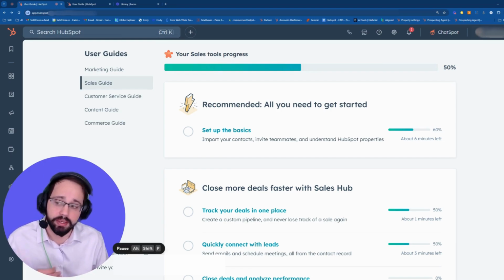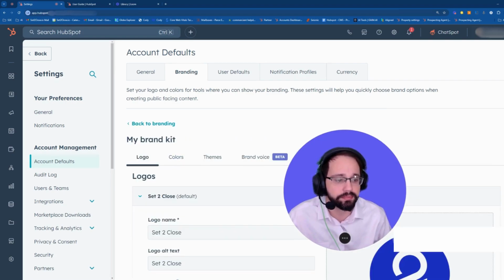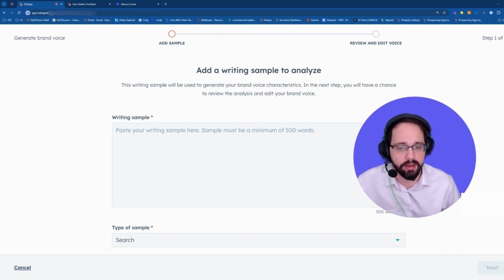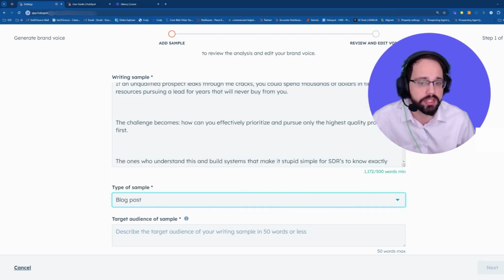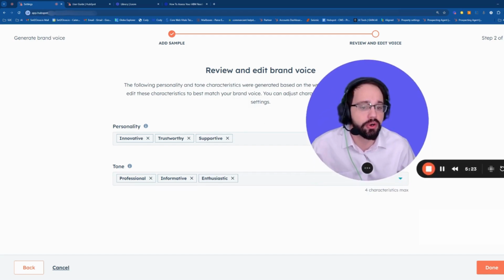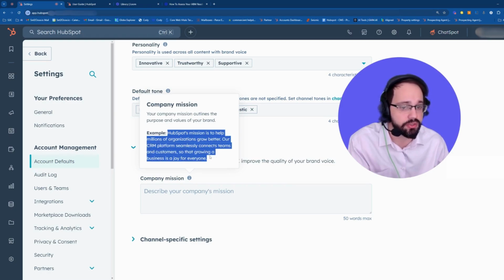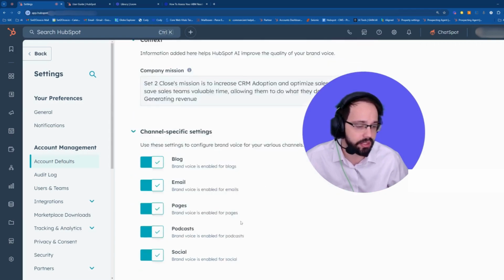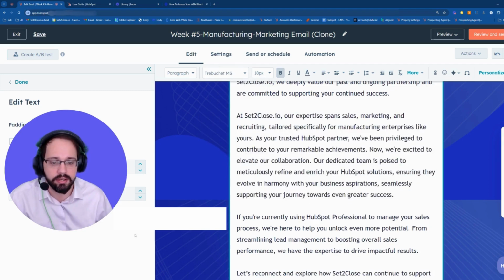Mastering Brand Voice Configuration and Application: Boost Your Brand Identity! 👩 💻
Unlock the secrets to crafting a powerful and consistent brand voice with our comprehensive guide! In this video, we dive deep into the essentials of Brand Voice Configuration and Application. Whether you’re a marketer, brand strategist, or business owner, this tutorial will equip you with the tools and insights needed to create a distinct and memorable brand voice that resonates with your audience.

🔑 What You’ll Learn:

Understanding Brand Voice: What it is and why it matters.
Steps for Configuring Your Brand Voice: From defining your brand’s personality to establishing tone and style guidelines.
Practical Application: How to implement your brand voice across various platforms and content types.
Real-Life Examples: See how successful brands maintain consistency and authenticity.
📈 Why This Matters: A well-defined brand voice helps build trust, increase engagement, and create a cohesive brand experience. By the end of this video, you'll be ready to take your brand’s communication to the next level!